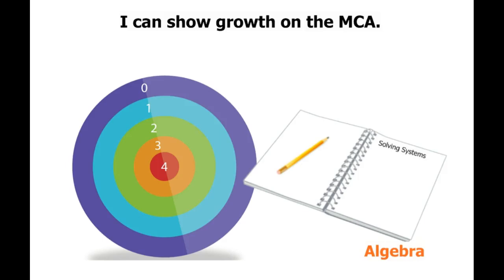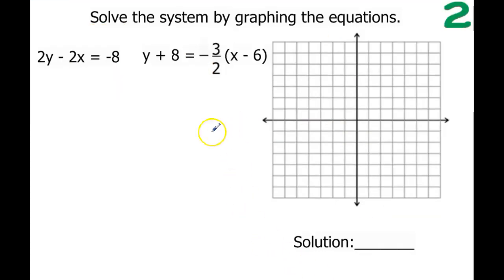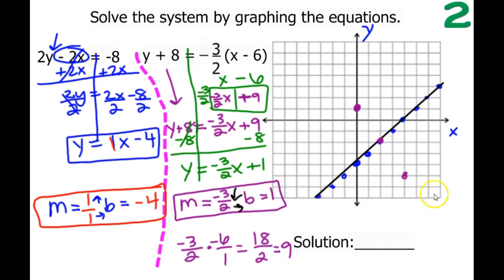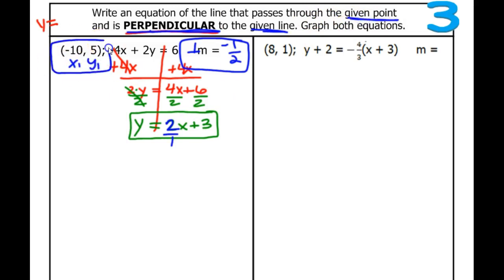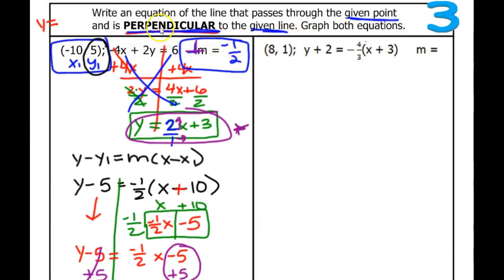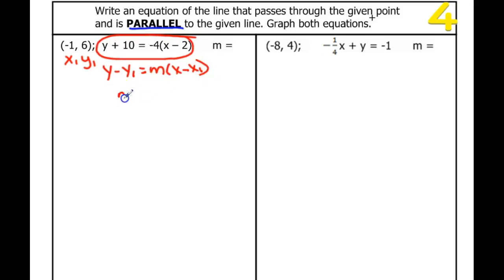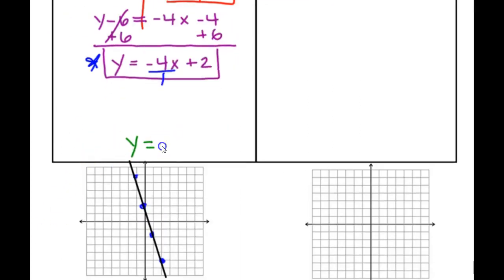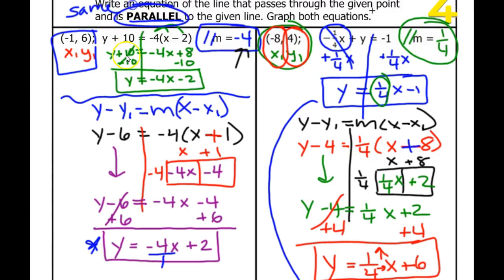Linear MCA Day 6 Systems 7 Parallel/Perpendicular